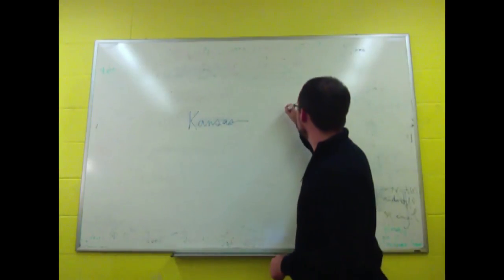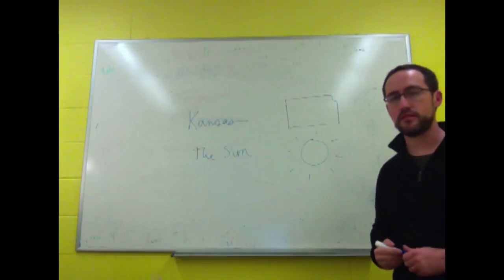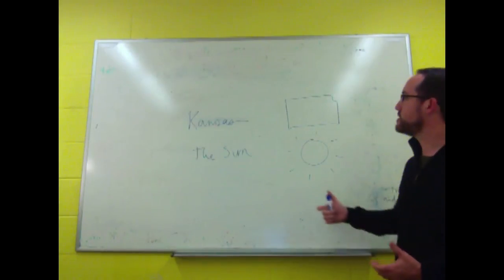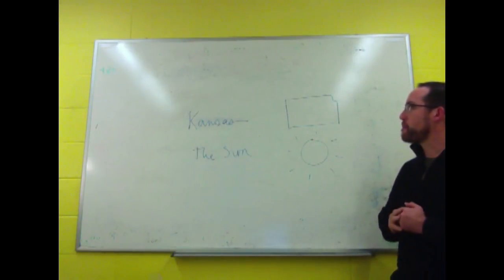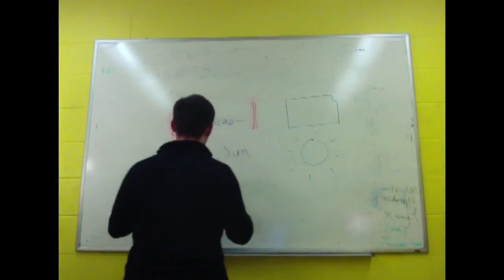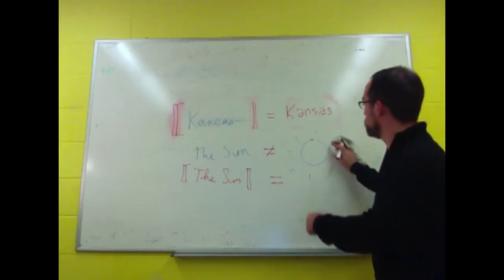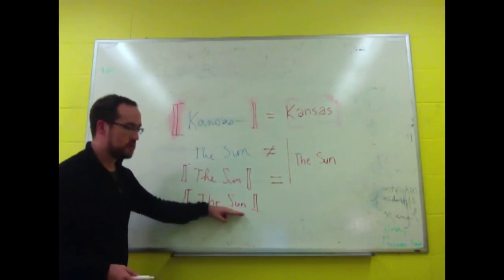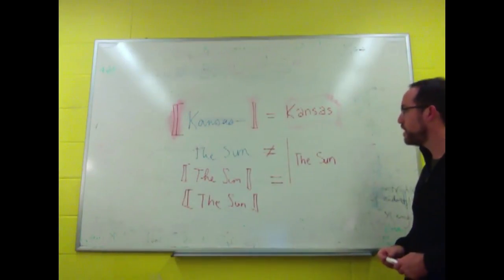F03 Denotation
What is a meaning? How do we express it? And what are those weird double brackets, anyways?